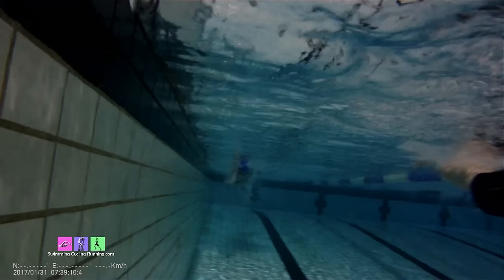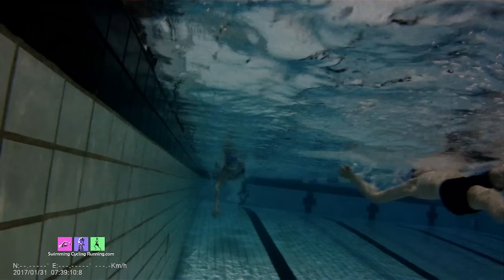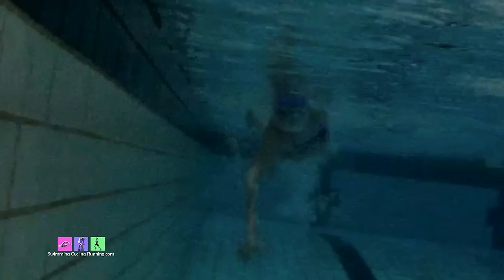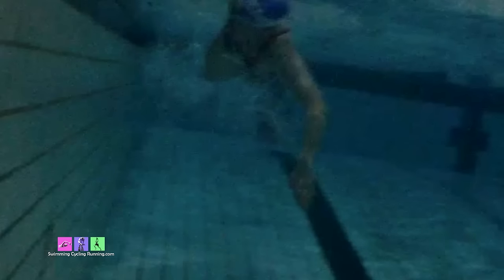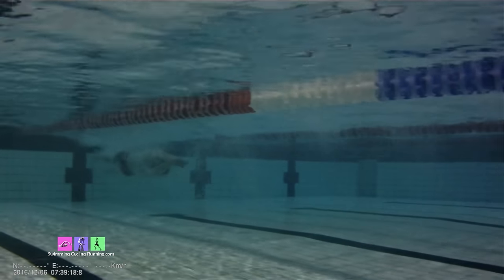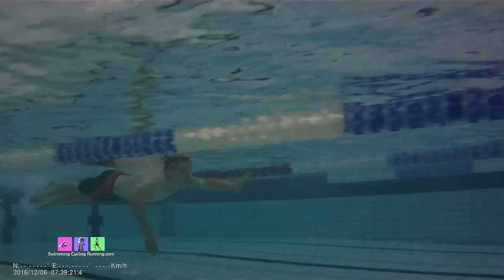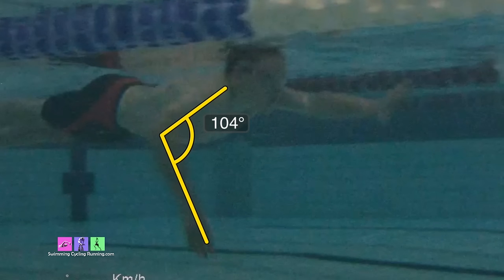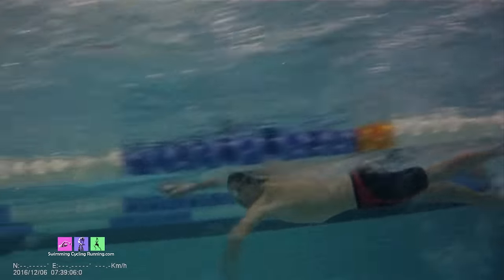Preventing Shoulder Injury in Swimmers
There are ways swimmers can protect against shoulder injury, here's one that may help anyone experiencing pain and prevent pain occurring in others.

Or click the below link and all your purchased=s will get the discount.

Click through - your discount should be calculated for you on any purchase.